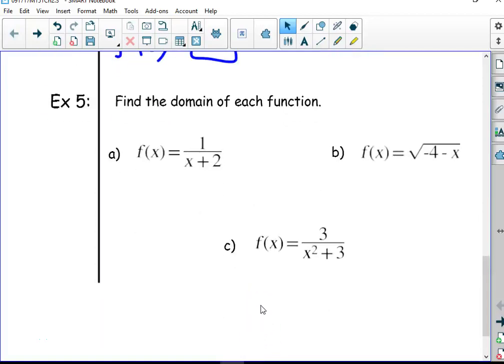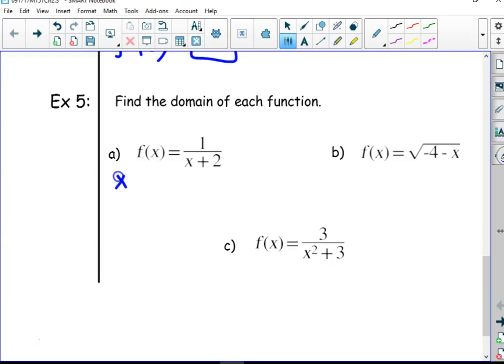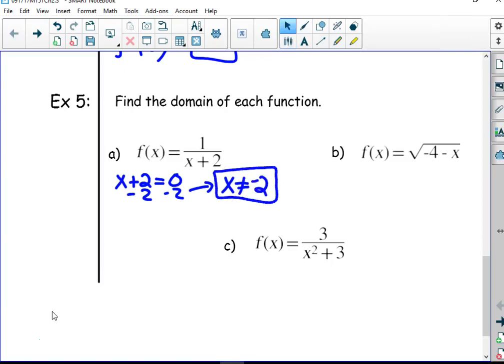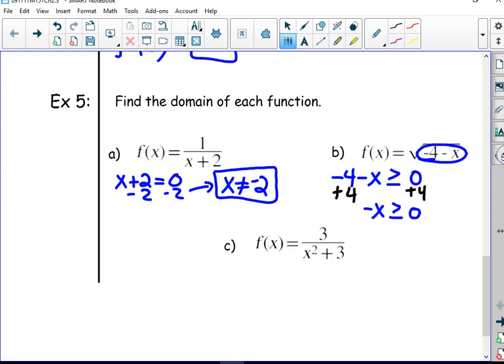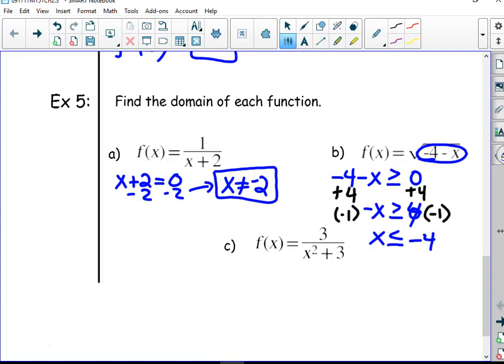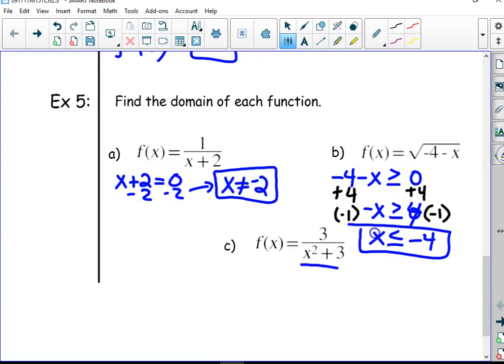Ch2 3 2